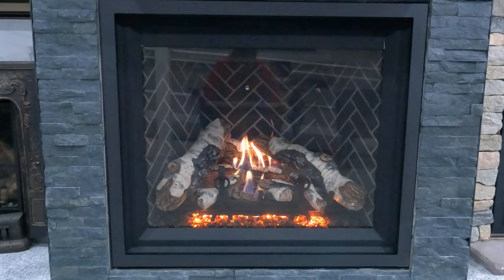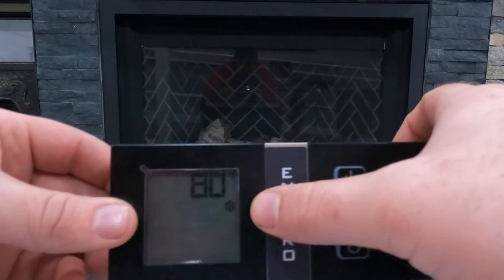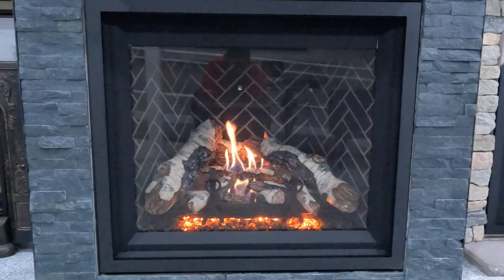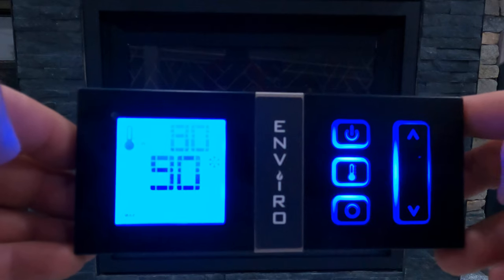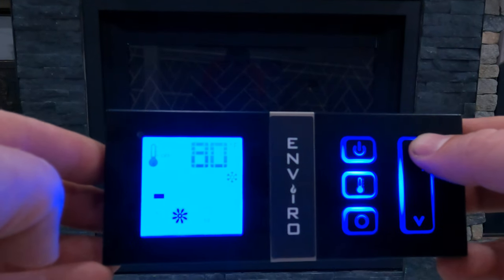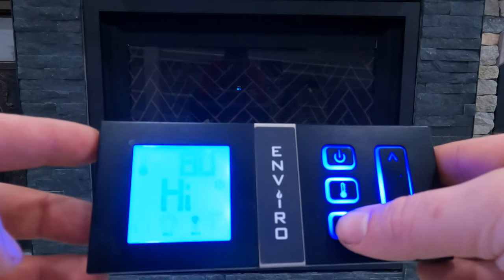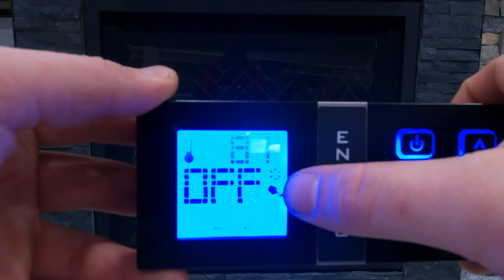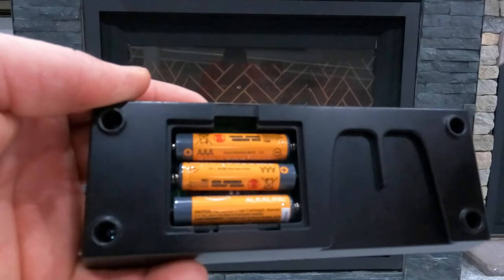Gas Fireplace Remote Tutorial - Enviro Proflame 2 Remote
In this video I explain how to use the Enviro Proflame 2 Remote control. If your fireplace uses this remote, this video is for you.